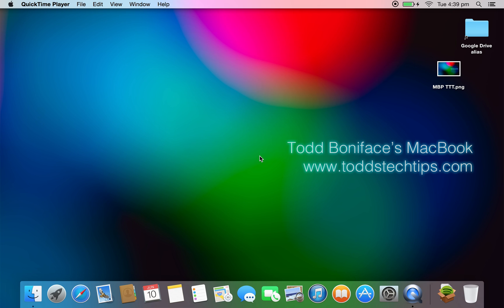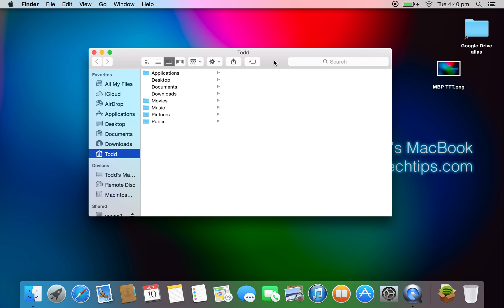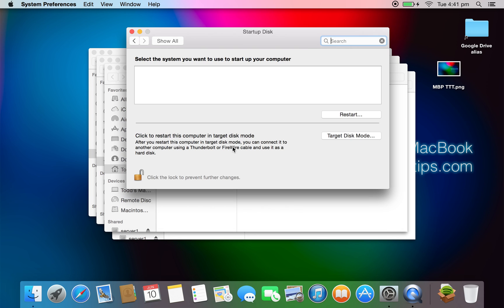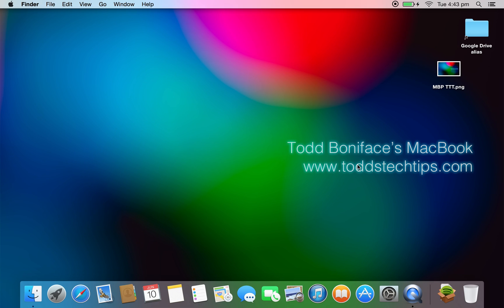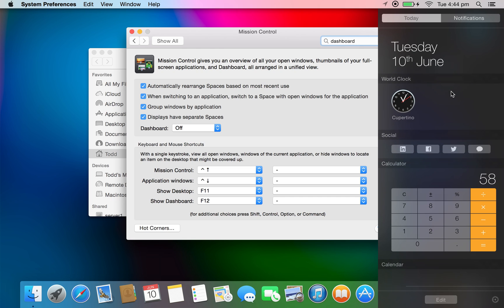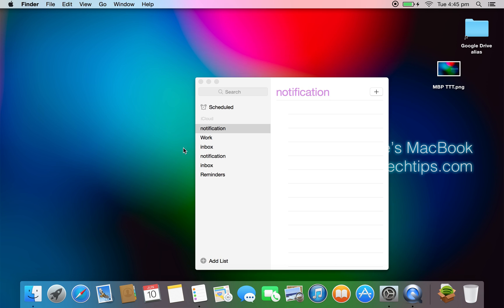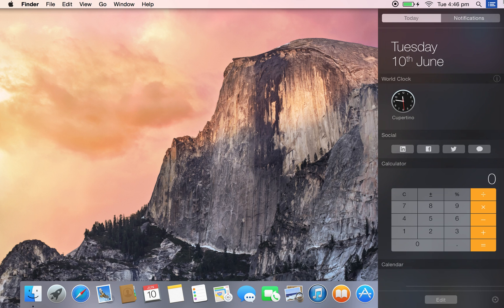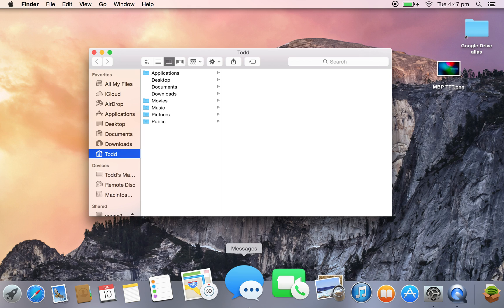Mac OS X Yosemite First Impressions/Review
Install video